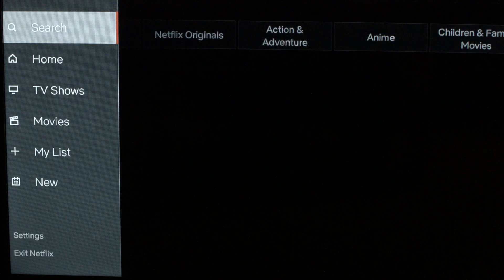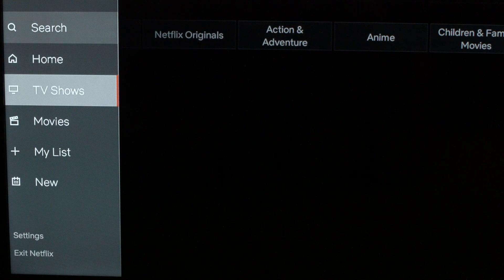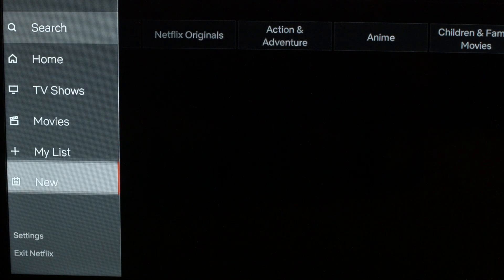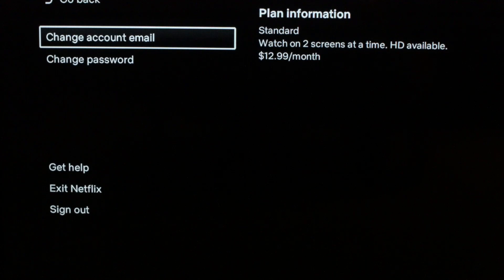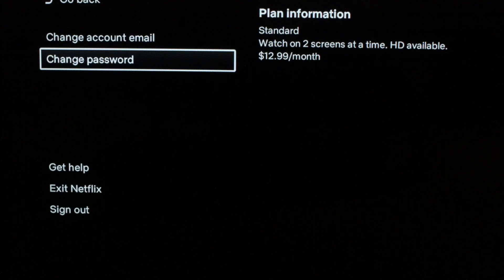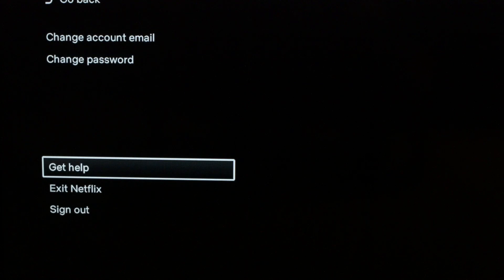Netflix Error: "This TV Isn't Part Of Your Netflix Household" - Fix it Now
Netflix Error: "This TV Isn't Part Of Your Netflix Household"